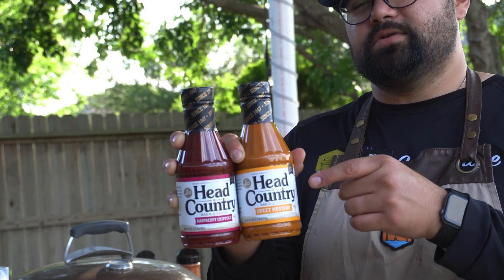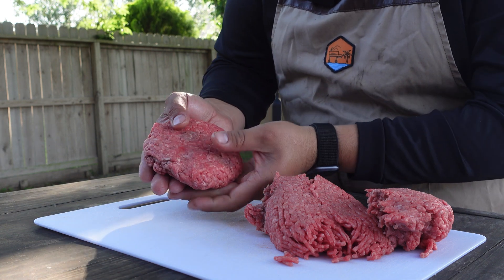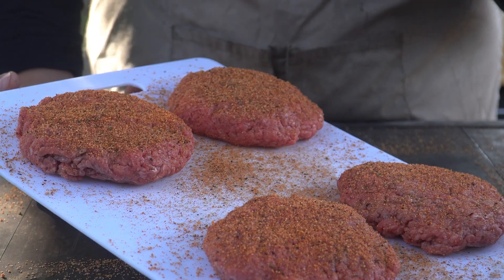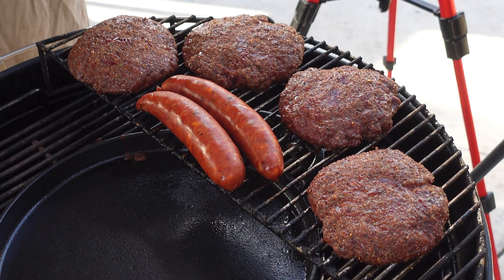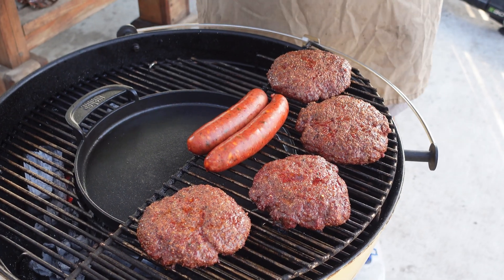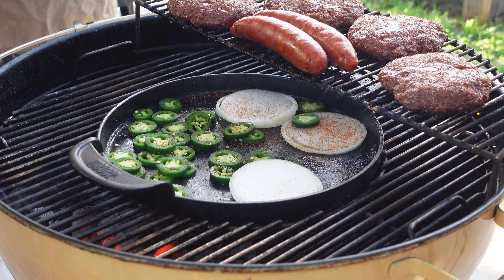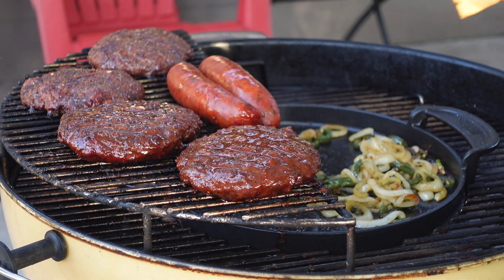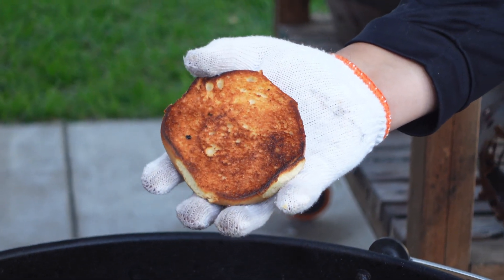The ONLY BBQ Burger Recipe You Will EVER Need!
THIS is the BEST BBQ BURGER OF ALL TIME! Thanks to @HeadCountryBBQ for sending out these delicious BBQ Sauces!

Let's get Social!